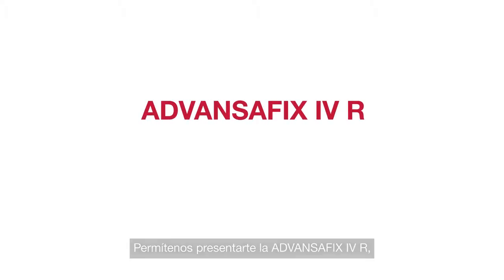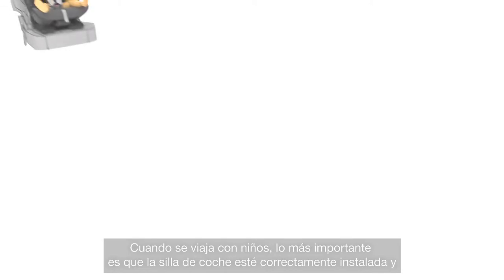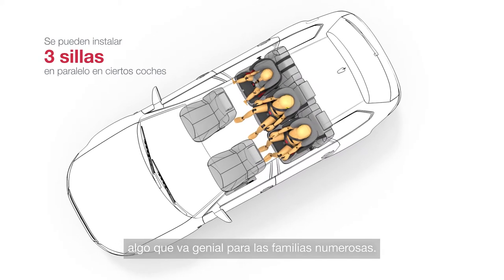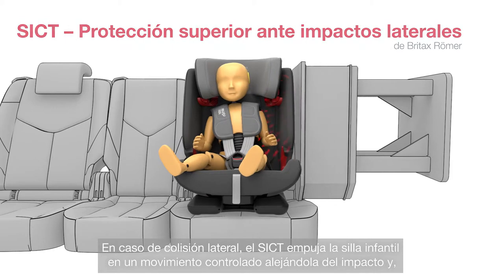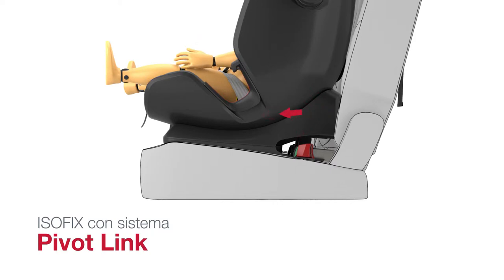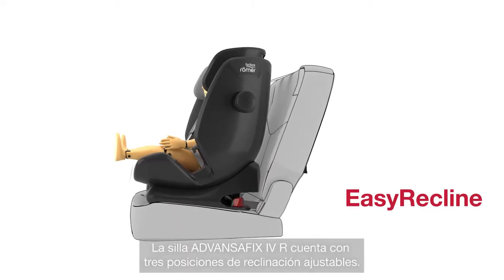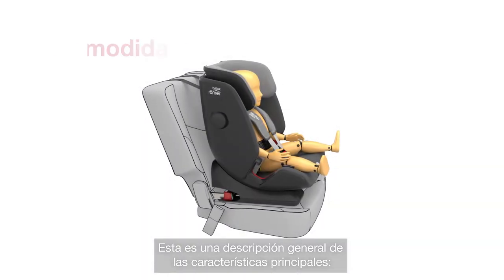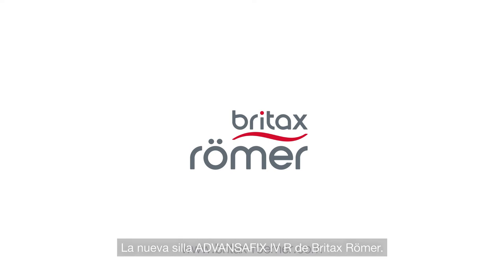Britax Römer – 6 buenos motivos para escoger la ADVANSAFIX IV R